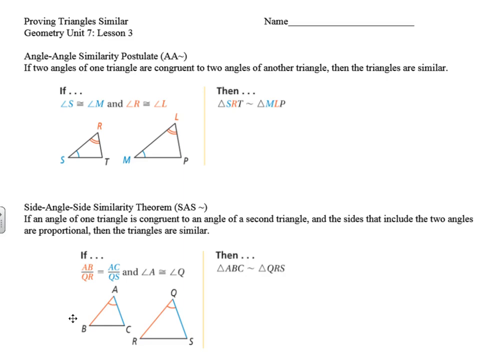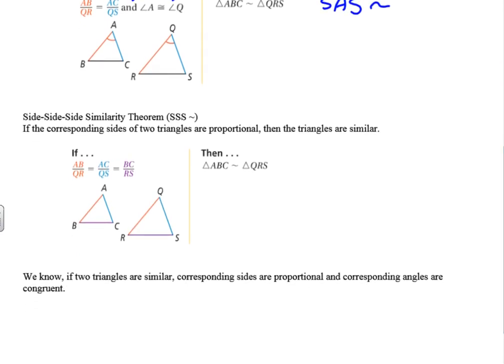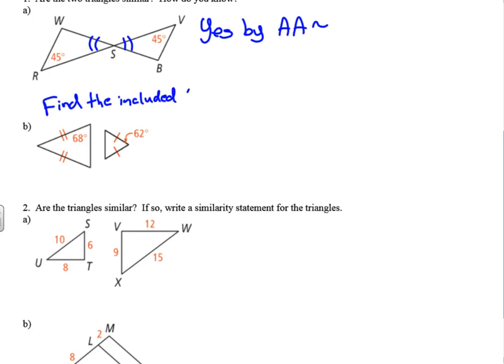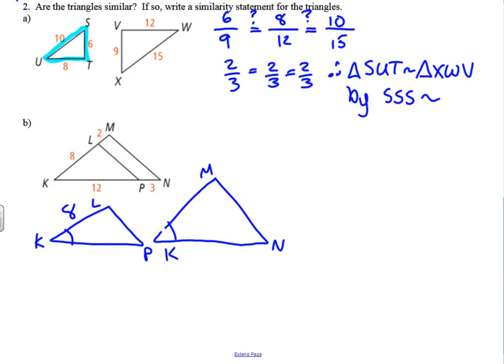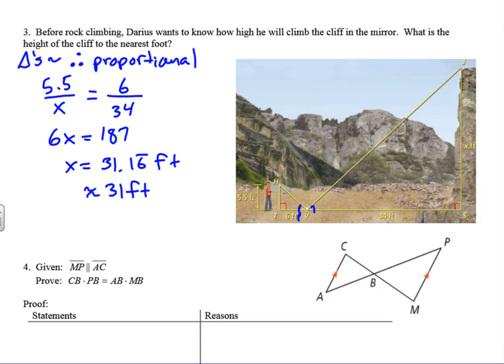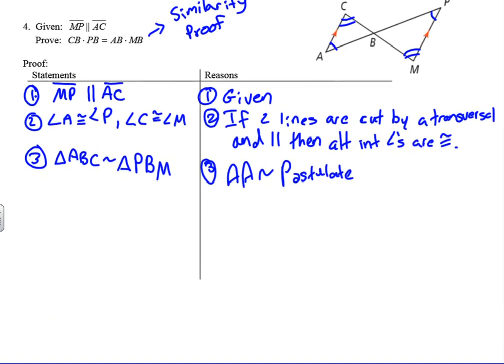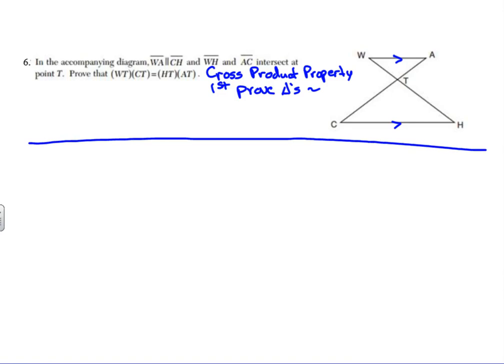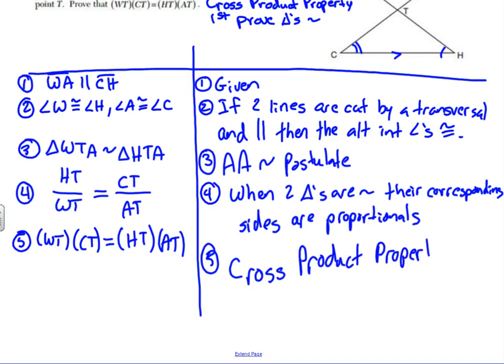Unit 7 Lesson 3 - Proving Triangles Similar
Mr. Zacek's Geometry Classroom Notes Unit 7 Lesson 3 -  Proving Triangles Similar